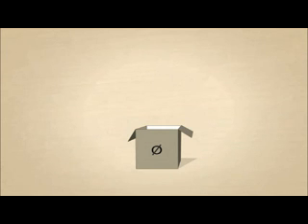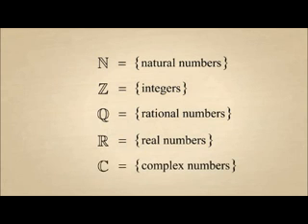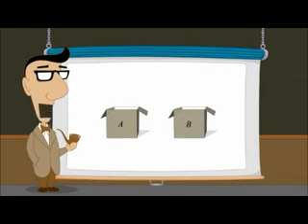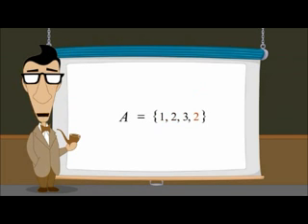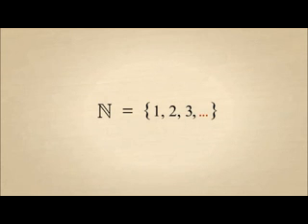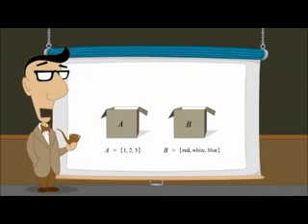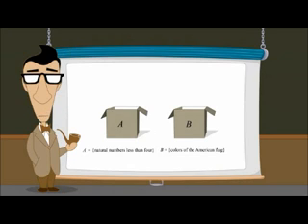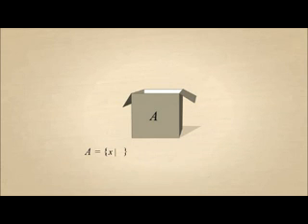defining sets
This is a Defining Sets video for the e2teng Demo